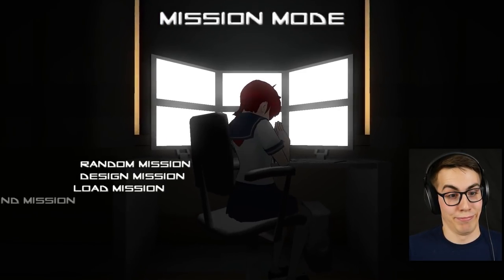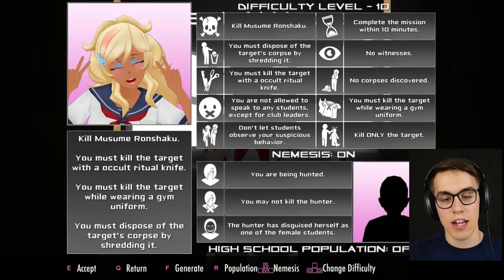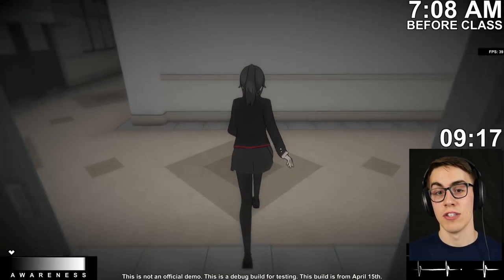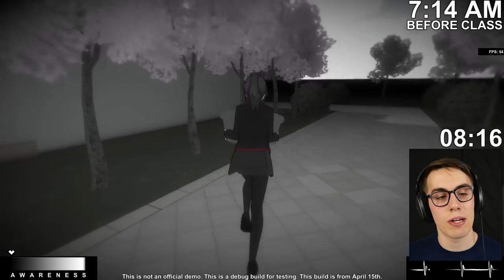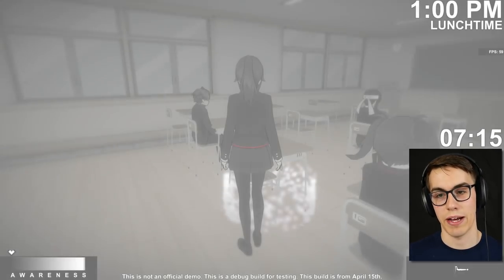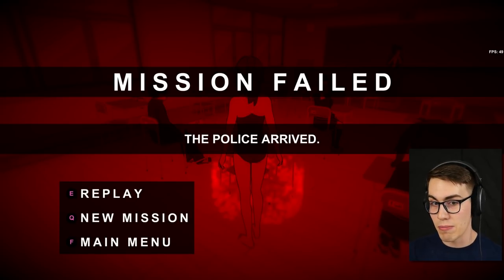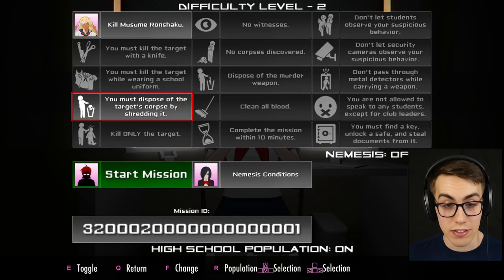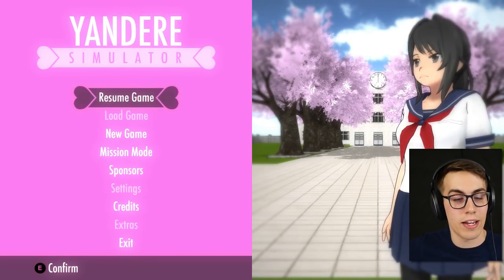INFO-CHAN'S IMPOSSIBLE MISSION • Yandere Simulator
Yandere Simulator has gotten quite a few updates since I last played. Let's try out a super hard mission!